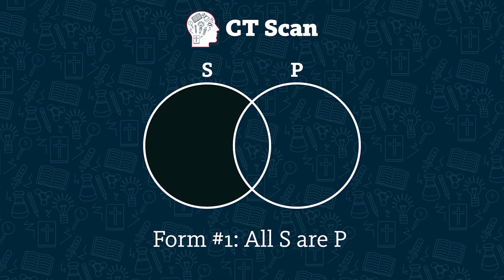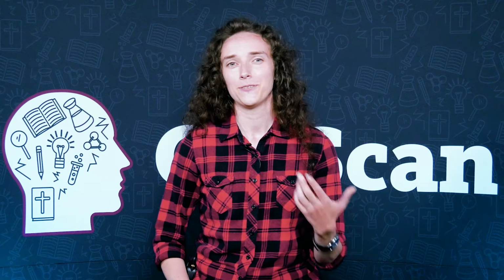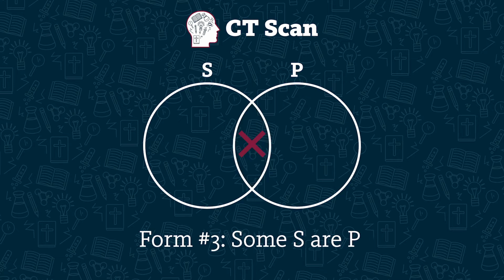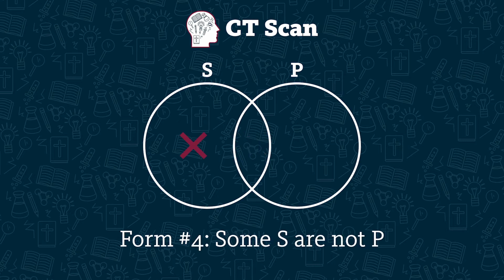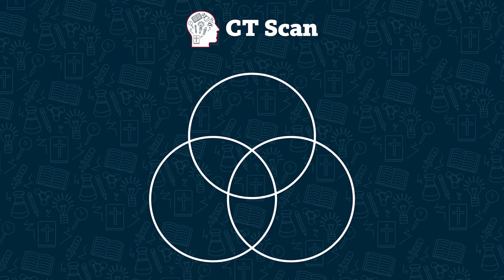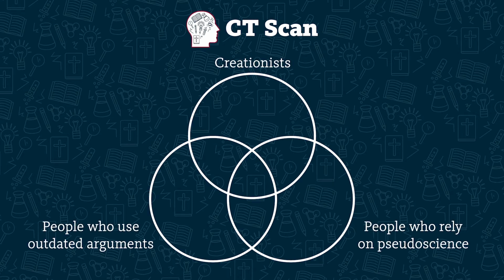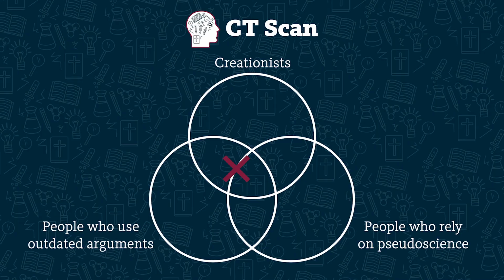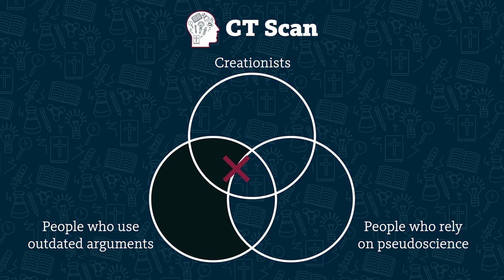Drawing Categorical Arguments (Episode 55)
Did you know you can check some arguments for fallacies by drawing pictures? Overlapping circles called Venn Diagrams can show whether arguments about categories (like, “All cats are mammals” or “Some scientists are creationists”) are valid. Here’s a crash course on how to do this yourself.

NOTES:
• For Statement Form #3, “Some S are P,” draw the X right in the centre of the overlap between the S and P bubbles, so that the X straddles the border of the third bubble. This shows that it’s not clear which side(s) of the border the “some” individual(s) belong to. If the argument’s conclusion requires that the individuals only be on a certain side of the border, the argument is invalid, because you can’t prove from the diagram which side the individuals belong to.
• Venn Diagrams cannot invalidate arguments where both premises are Forms #1 or #2, and the conclusion is Form #3 or #4. However, you can tell such arguments are invalid by creating absurd examples with the same structure, E.g. “All humans walk on two legs (Form #1). All chickens walk on two legs (Form #1). Therefore, some humans are chickens (Form #3).”